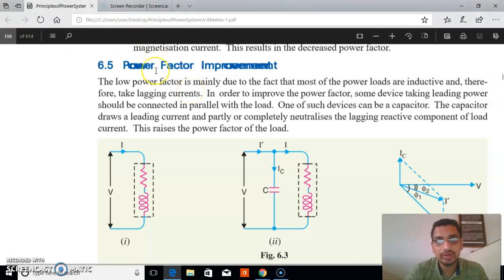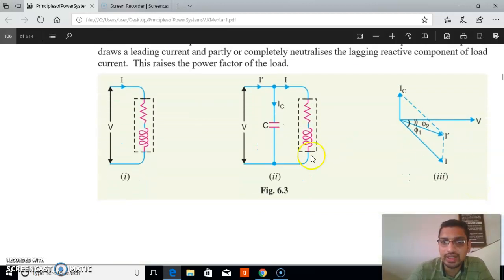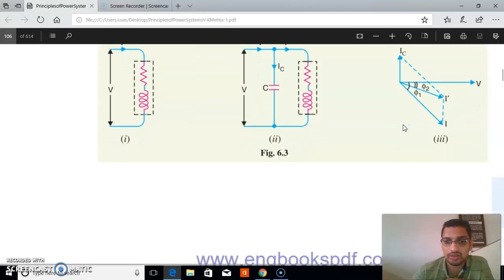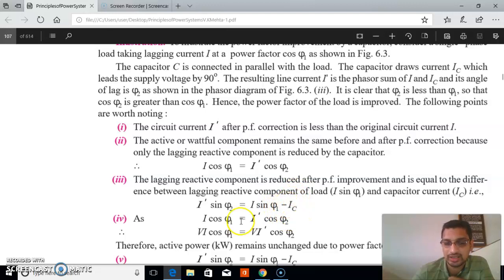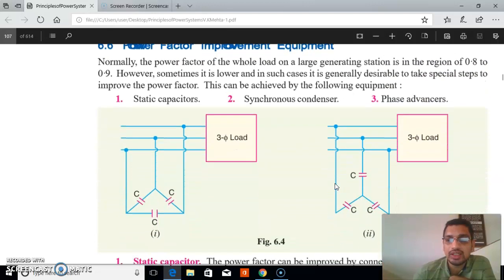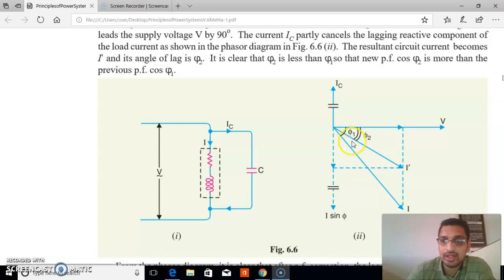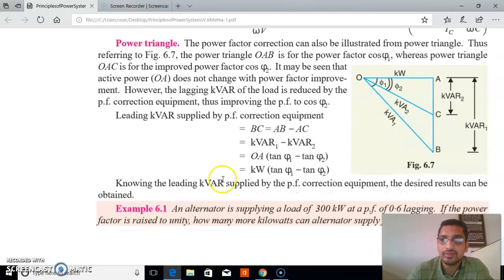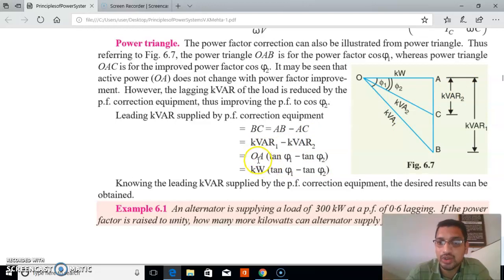Part 2 -Power factor correction calculation and capacitor design to improve pf